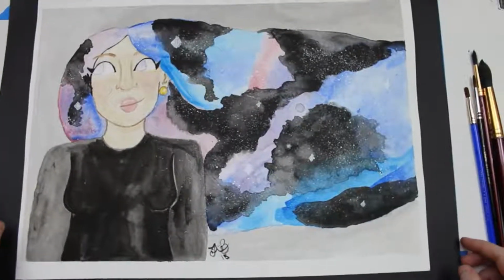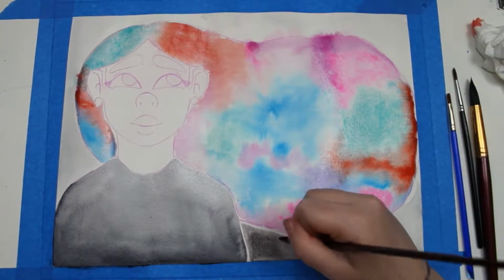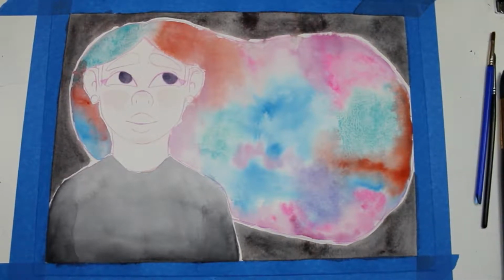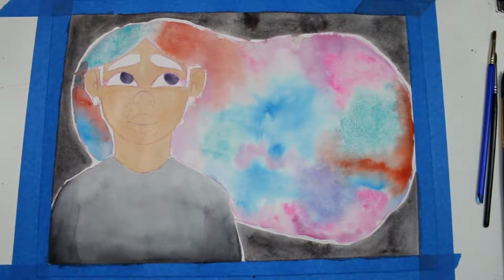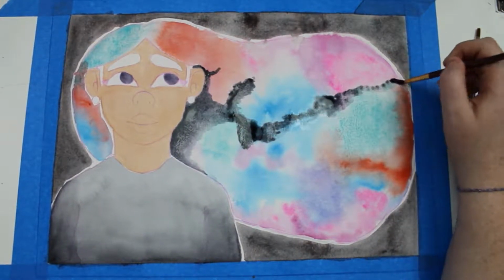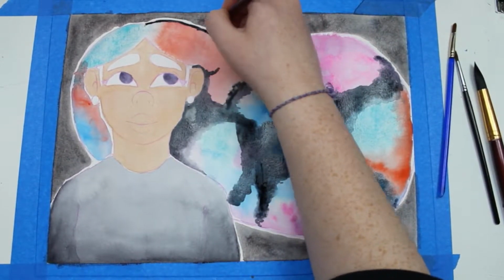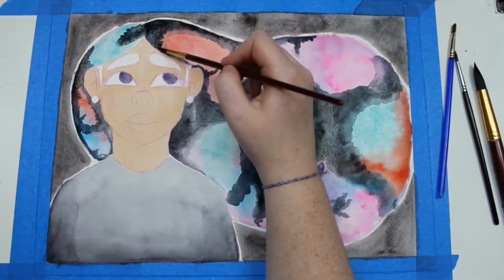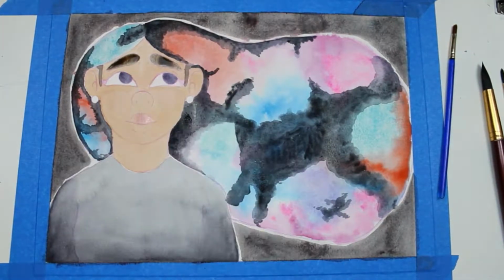Draw This Again! | Repainting my FIRST Watercolor Painting! | "Galaxy Girl V.2"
This is one of the oldest watercolor paintings I have. I think it might even be the first one I ever did! So I'm finally redoing this one, almost a year and a half after painting the original!